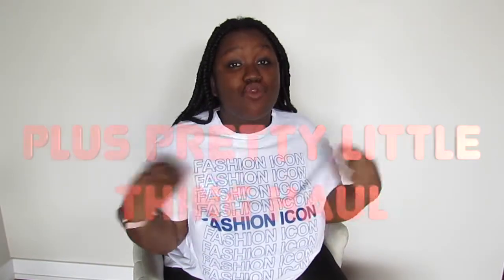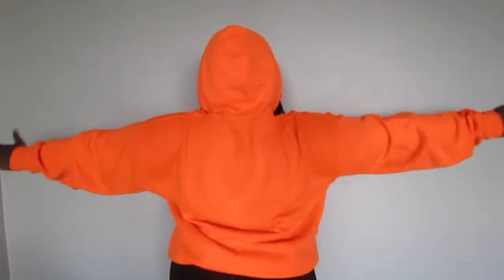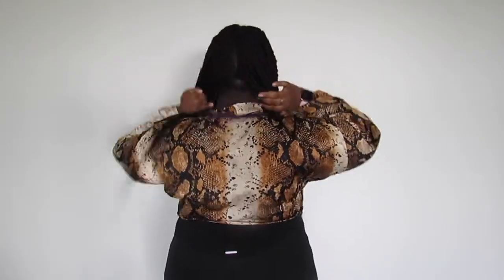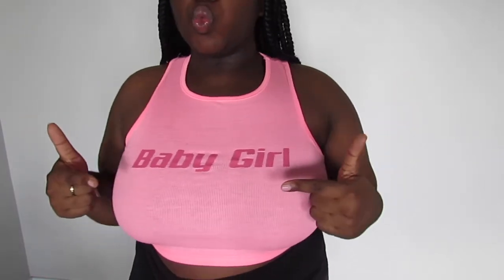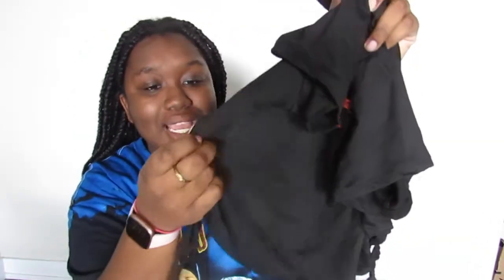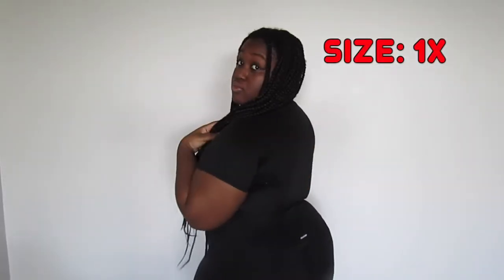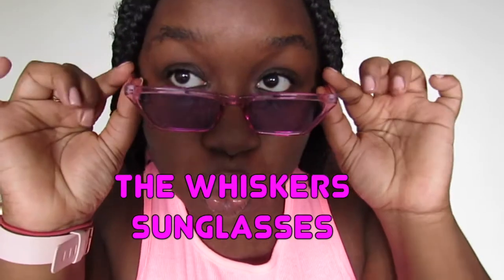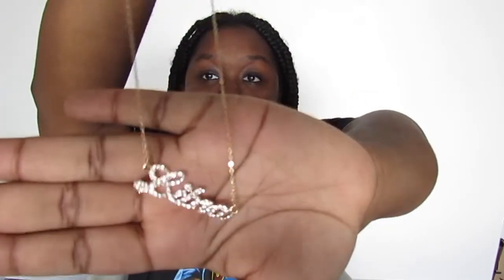A BIG Fashionnova Curve try on HAUL *summer outfit glow up*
*** ERROR: the titles say pretty little thing but I meant Fashionnova
Hey guys i'm back with another outfit video. In this video I do a Fashionnova curve try on haul. I hope you guys enjoy! LOVE YOU !

0:00- A BIG Fashionnova Curve try on HAUL *summer outfit glow up*
0:34-HAUL BEGINS !!!

To support the Black lives matter movement here's a link to where you can sign petitions , donate and more, I strongly suggest to do so :)

Name: Suonnah
Age: 19